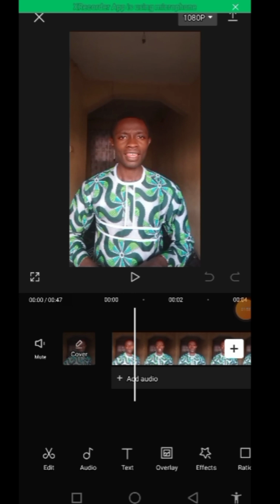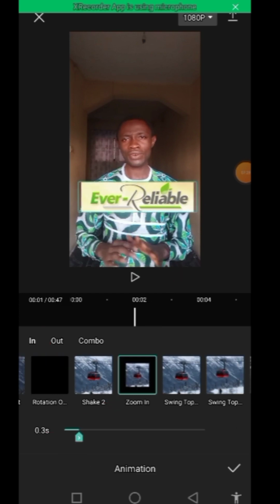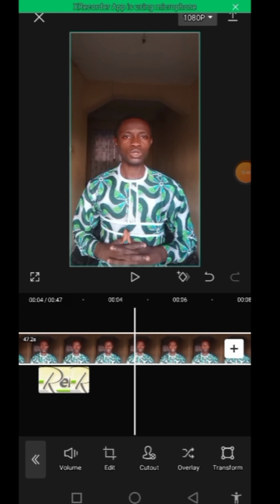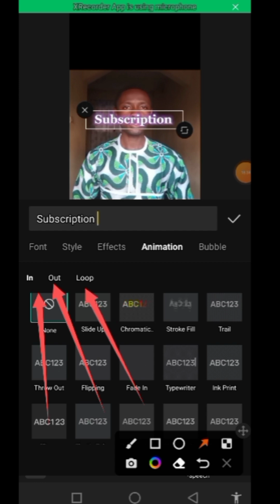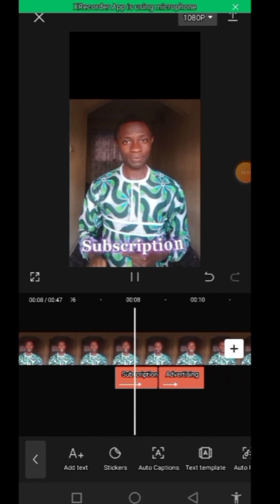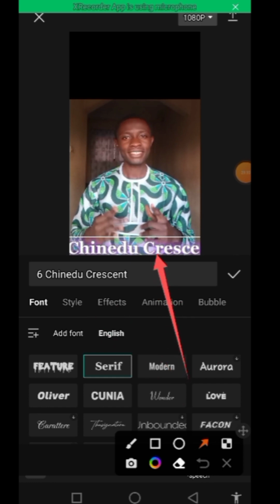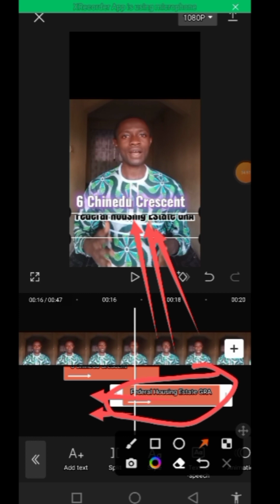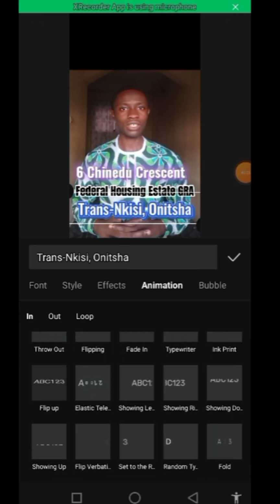Editing tutorial on CAPCUT just with your android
with this video, you can be able to know the easy steps on how to edit with CAPCUT, this video consists on how you can can use timing, coloring, shapes etc to make an outstanding video for your business, company, church, ministry, hotels etc